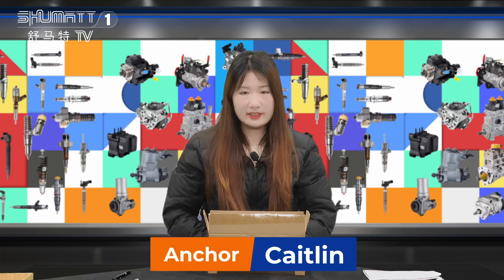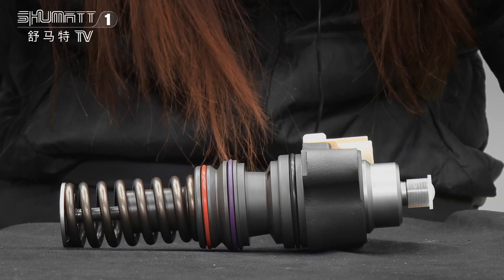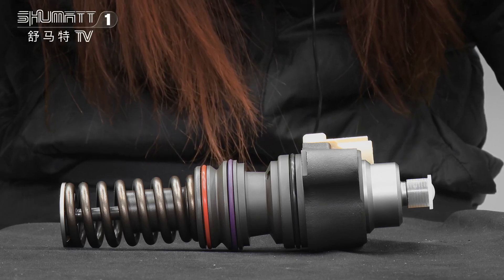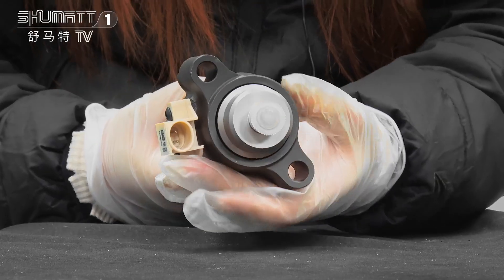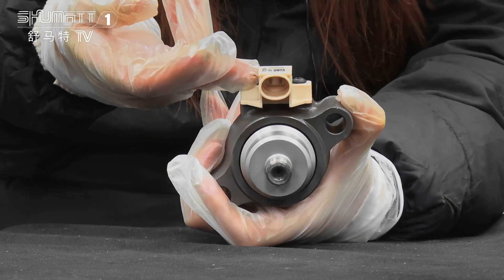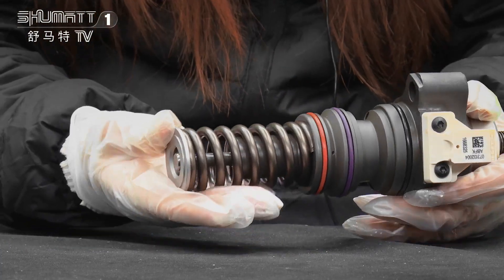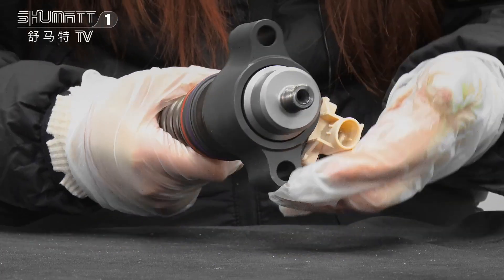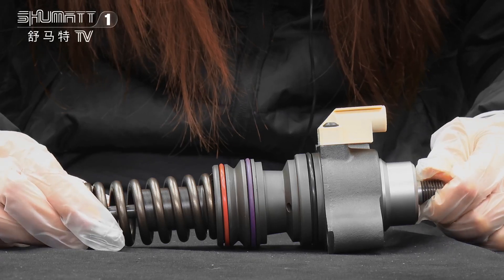BEBU5A00000 unite pump | remanufactured | OE: #1668325 #2135456 #1625753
★：Video introduction
★：Video chapter introduction
 Brand : Shumatt
Product SKU: Z1K3BEBU5A00000
Product wrranty time: 6 months.
★：Video character introduction ：Shumatt live streamer Caitlin#
★： Video guide introduction ：directed by the Schumatt production and broadcast team